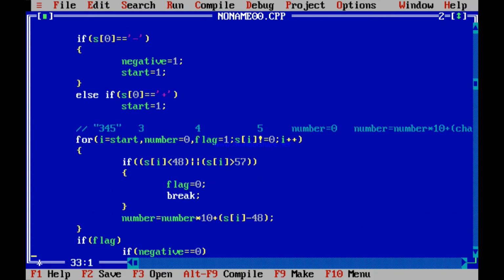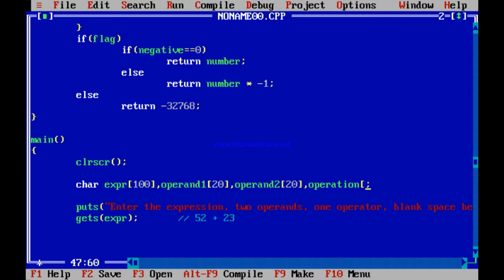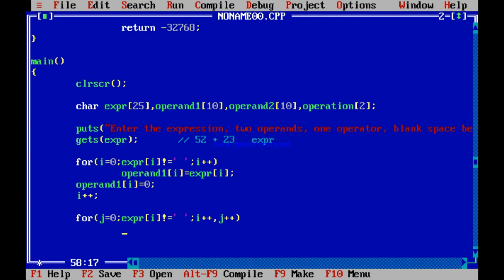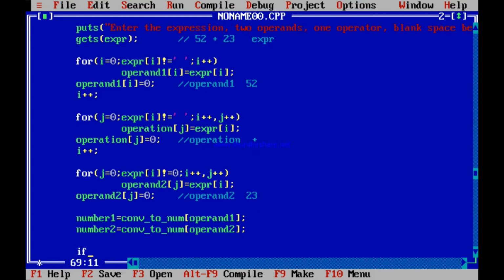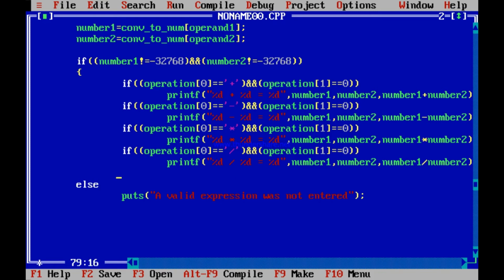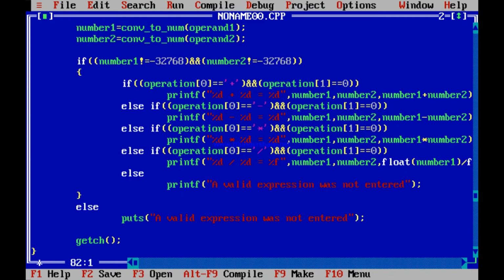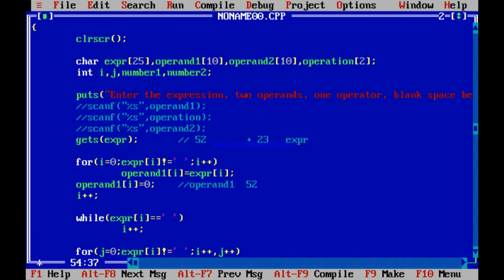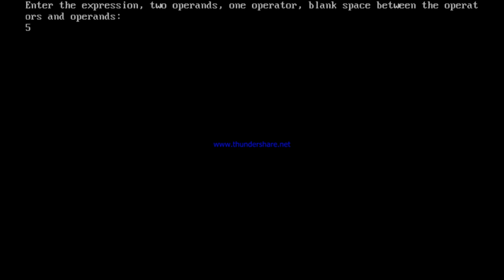C Programming | Lecture - 11 | Part - 8 | Prof. Dr. Biswajoy Chatterjee | UEM ,Jaipur